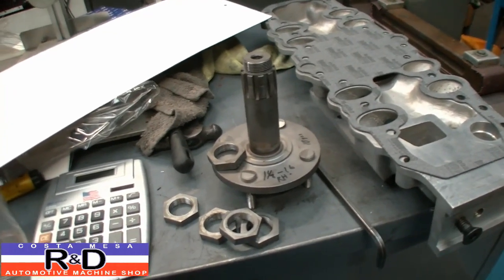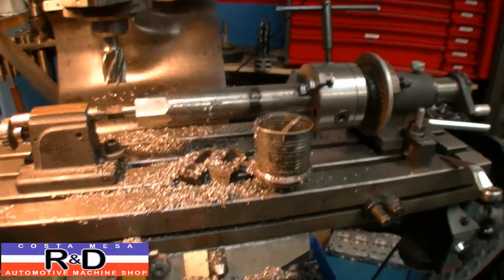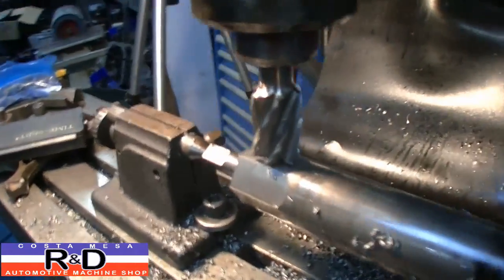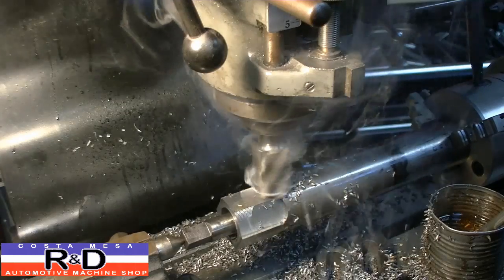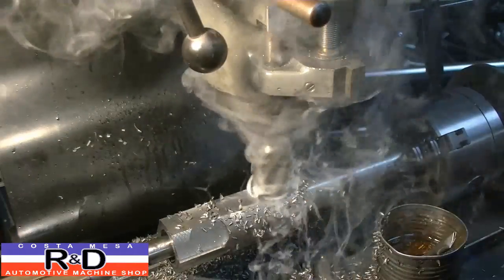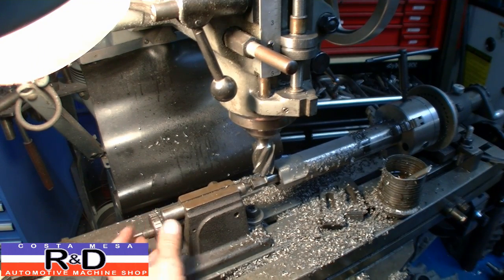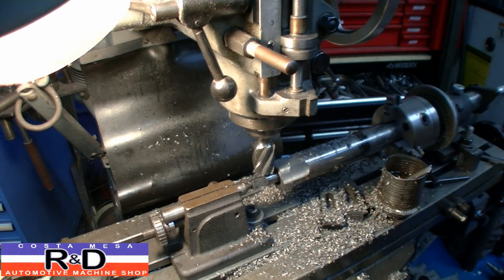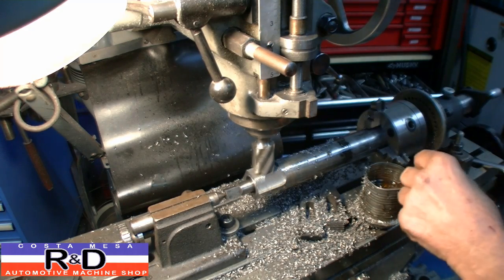Making Nuts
A quick little video on how I made some 1-1/8-16 nuts for a PBS racer car spindle.